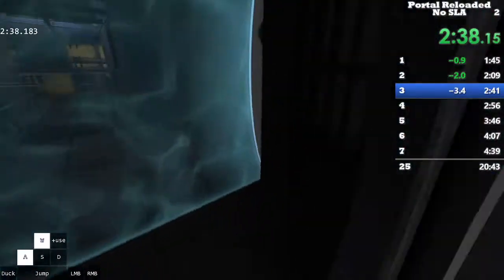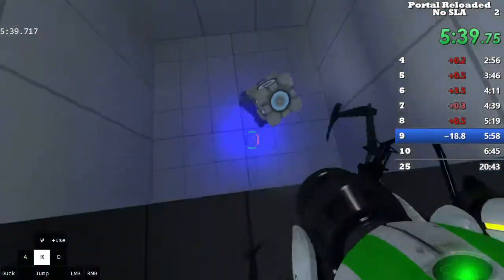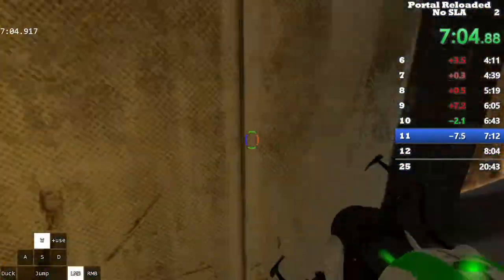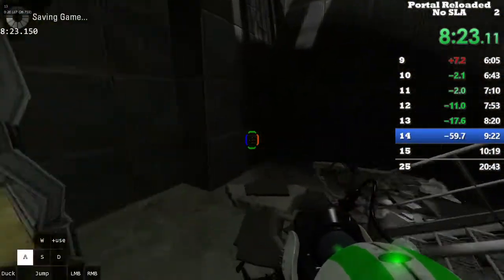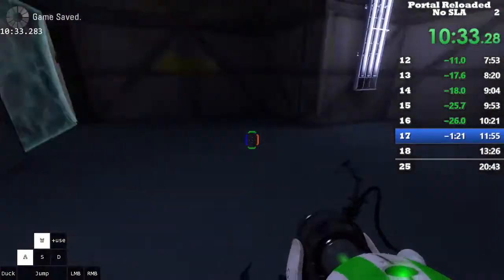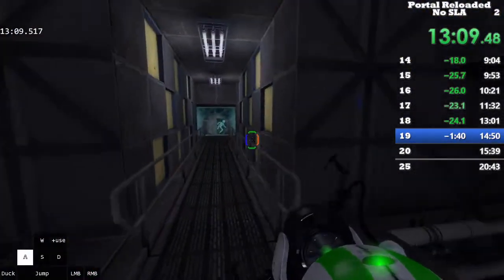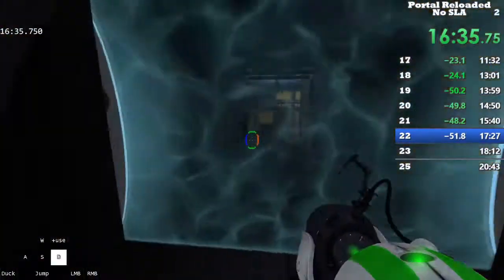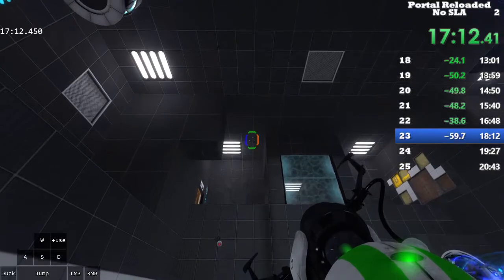Portal Reloaded 20:05.50